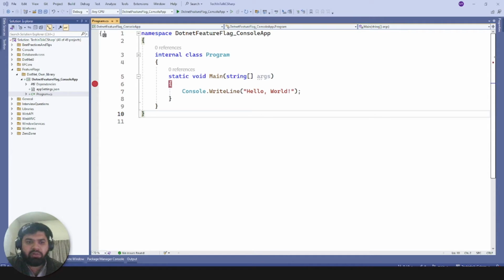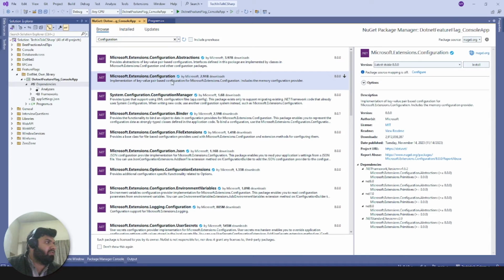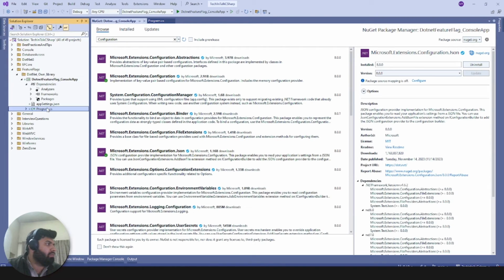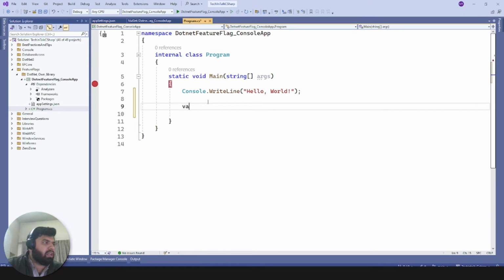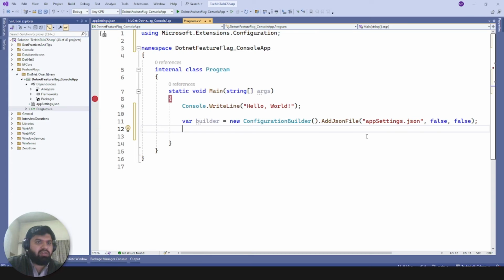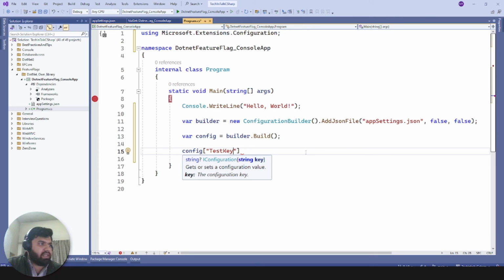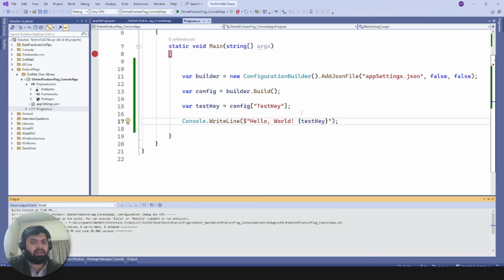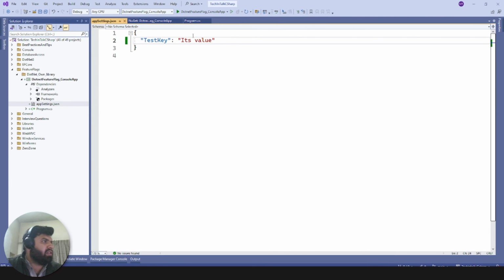.Net 8.0, Read settings from appSettings.json file in console application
.Net 8.0, Read settings from the appSettings.json file in a console application.

The appsettings.json is used in .NET Core applications to read and get a value from the configuration file using the JSON format.

Creating a .NET Core console C# project using the template will not create the appsettings.json by default so to add it, we need to create an appSettings.json file for the functionality to read it in the application.

This replaces the ConfigurationManager and web.config file that was used in .NET Framework projects.

In particular, I am highlighting the benefits of using appsettings.json for settings, such as being able to group similar values into a section.